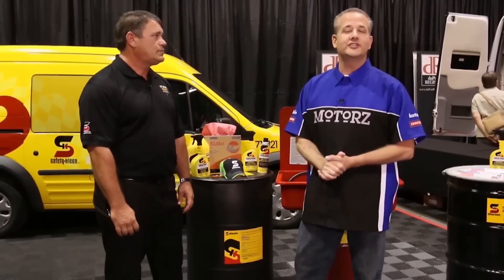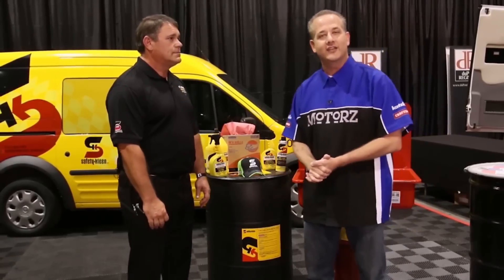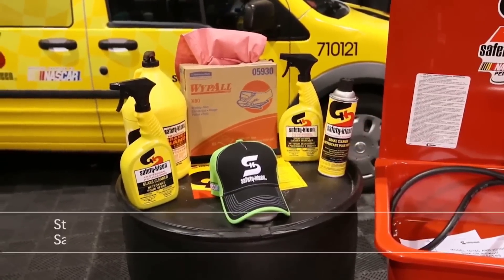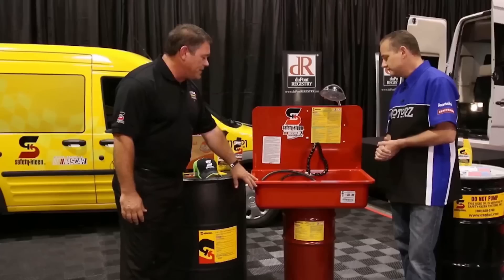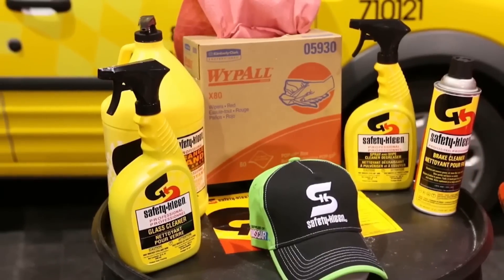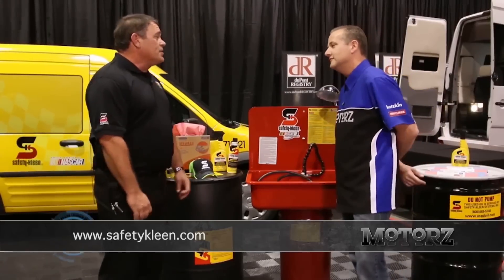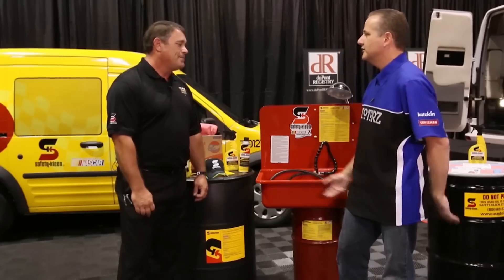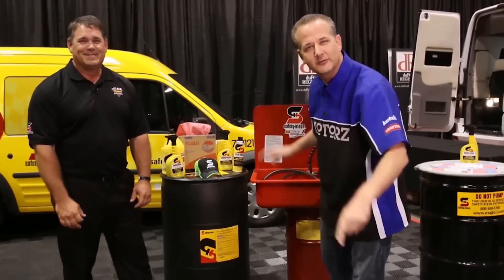Safety-Kleen Automotive Parts Cleaners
Chris interviews Steve Wilt from Safety-Kleen Motorsports at the 2015 Barrett-Jackson event in Reno, Nevada